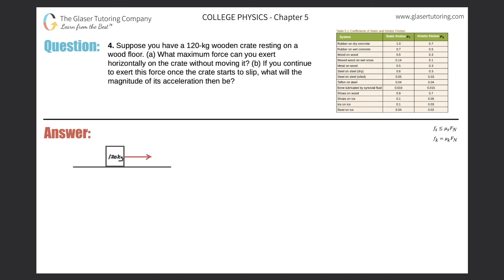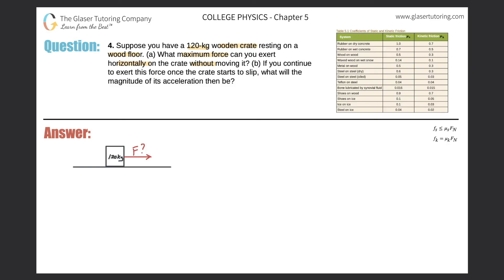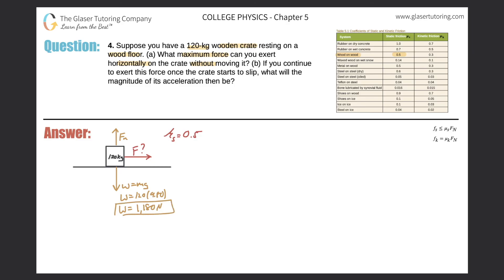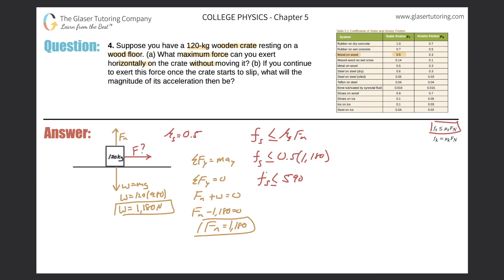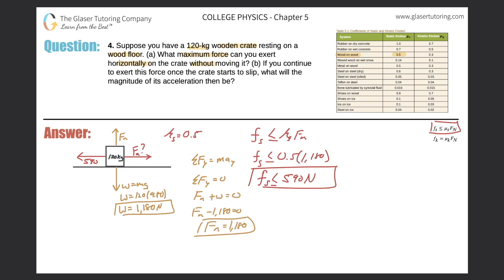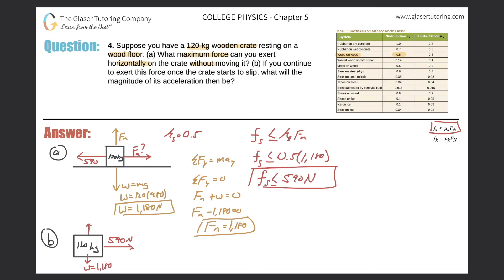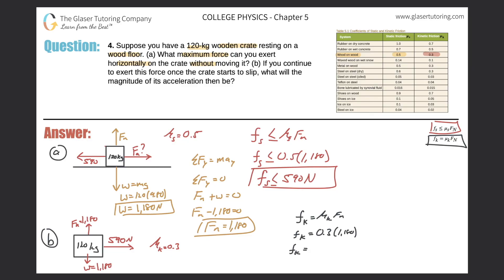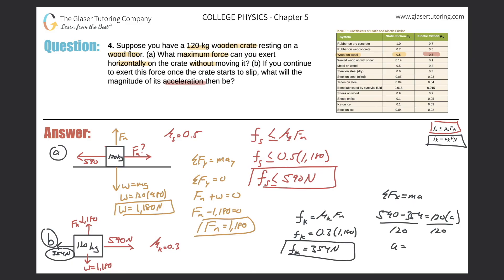5.4 | Suppose you have a 120-kg wooden crate resting on a wood floor. (a) What maximum force can you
Suppose you have a 120-kg wooden crate resting on a wood floor. (a) What maximum force can you exert horizontally on the crate without moving it? (b) If you continue to exert this force once the crate starts to slip, what will the magnitude of its acceleration then be?